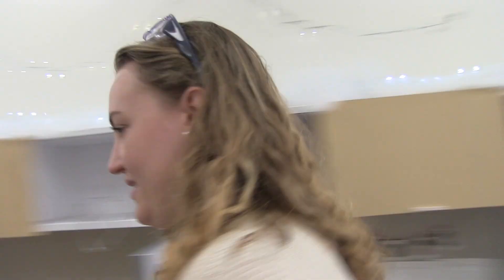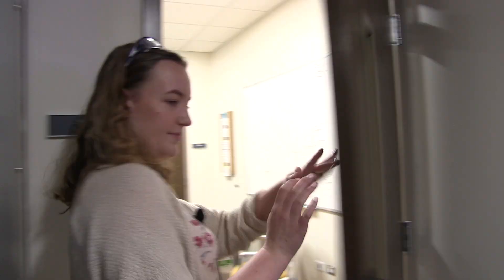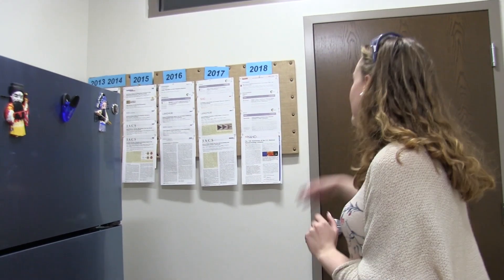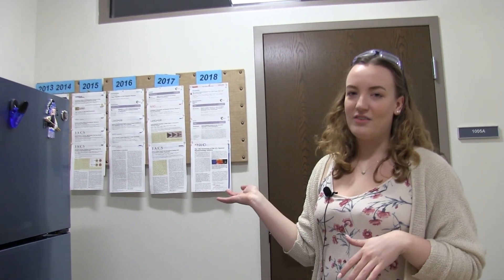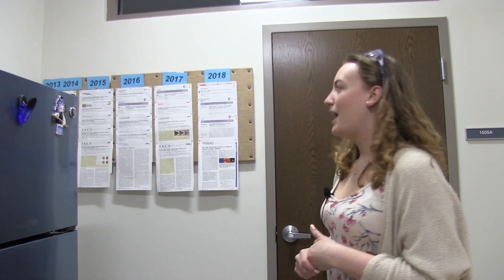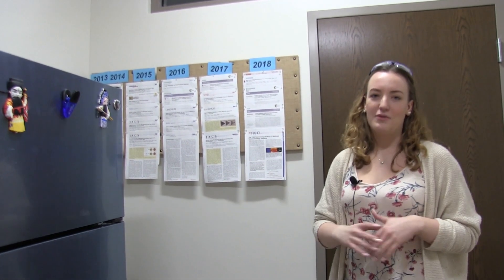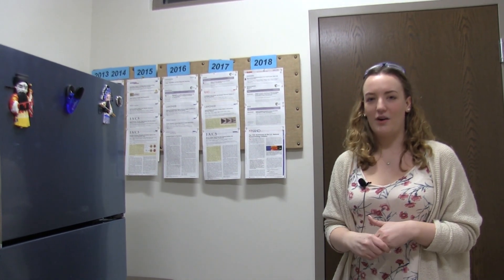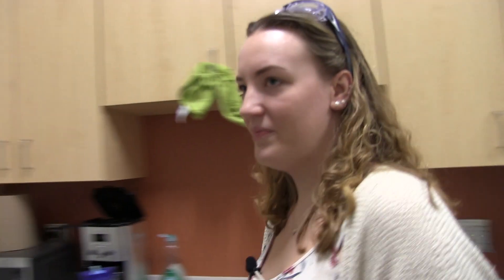Lab Tour: Millstone Lab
The Millstone group does cool work with inorganic nanoparticles.  Come check out their lab in this virtual lab tour!